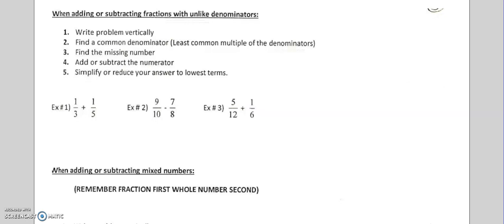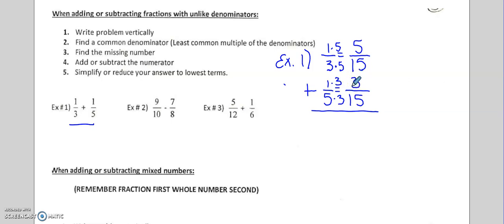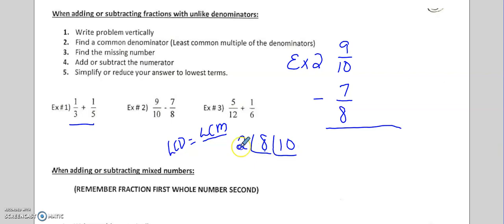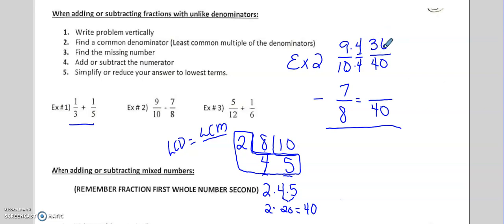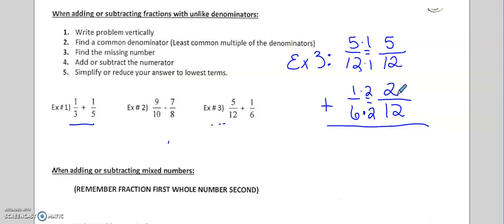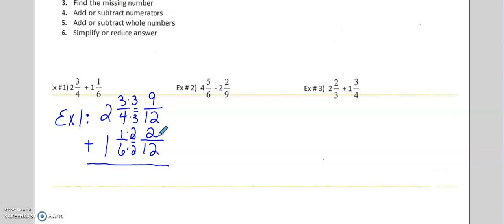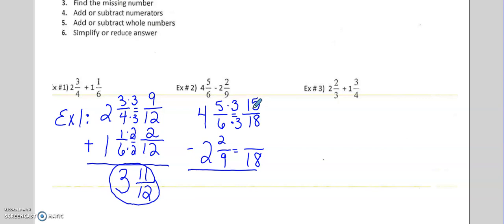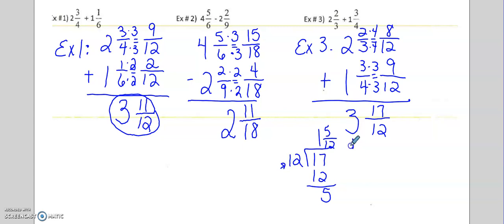Add & Sub Fract + Mixed Num.